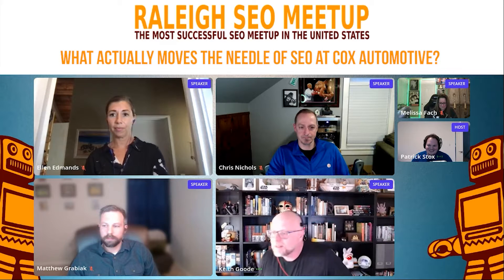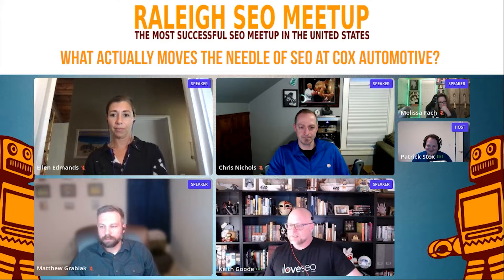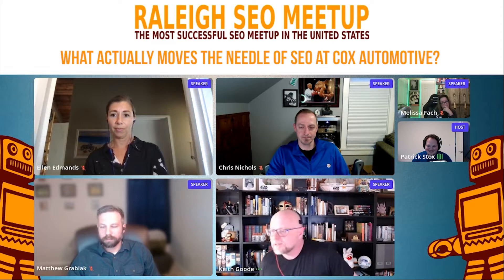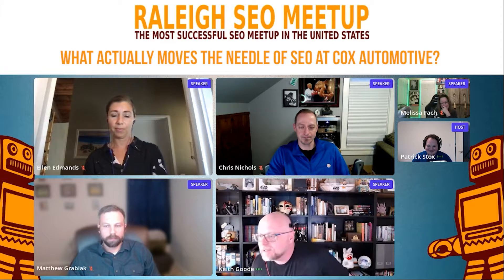What actually moves the needle of SEO at Cox Automotive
Bruce Paulson (Owner of Determined Solutions SEO) asked, "What moves the needle SEO wise for Cox auto? What is the 20 percent of SEO work, that gets you 80% of value?"

Ellen provided the typical answer, which also applies here, "it depends."

Matthew added that these projects have several moving parts. Most of what Melissa works on is time sensitive and relevant to current events. He expanded that working with the product team involves big development projects that impact millions of pages.

Keith expanded that technical SEO is one of the most impactful tools because you can make one change and it can impact 10,000 or one million pages.